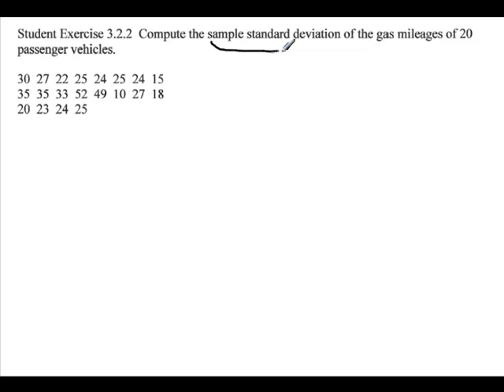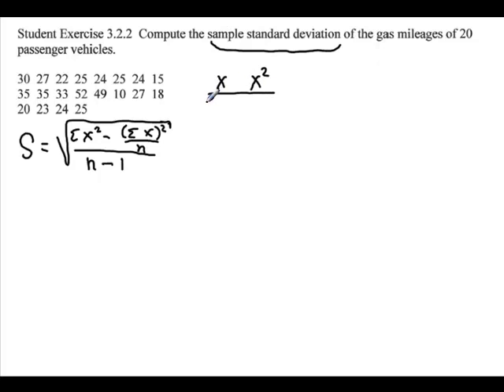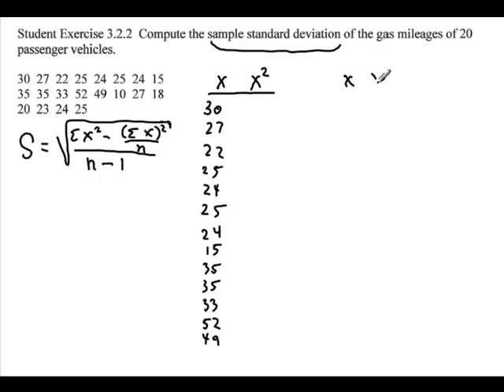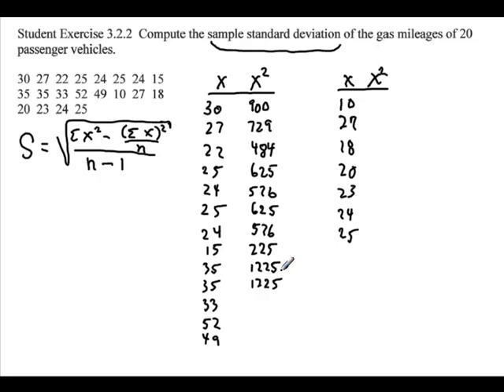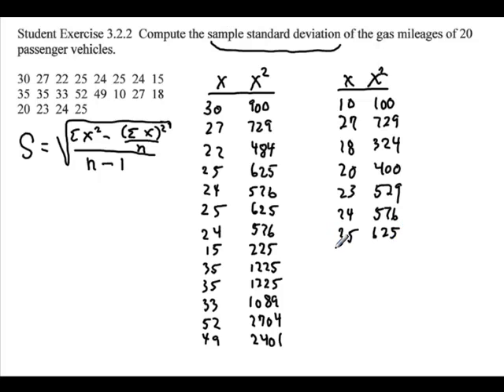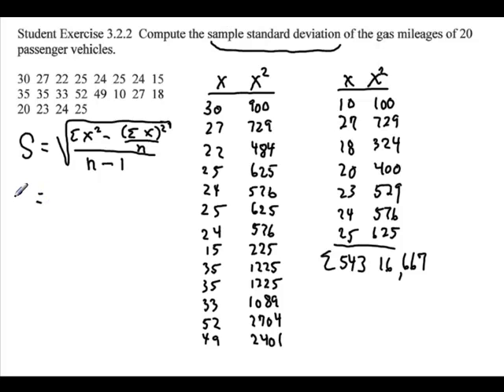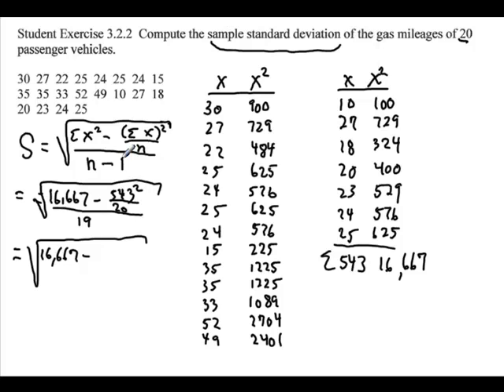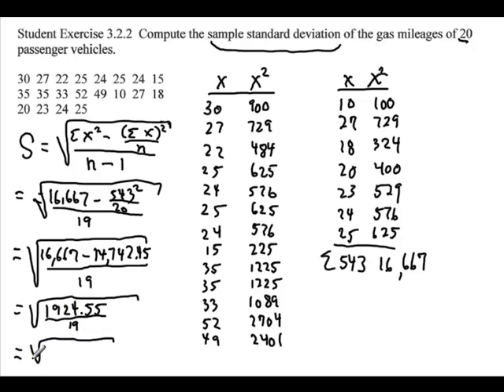SES3 2 2